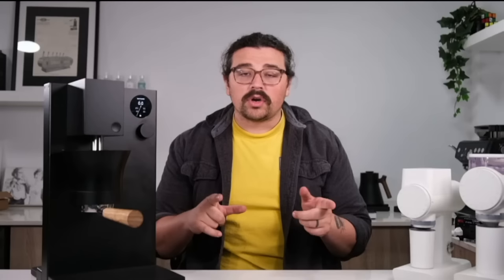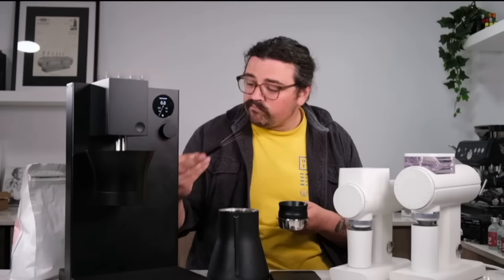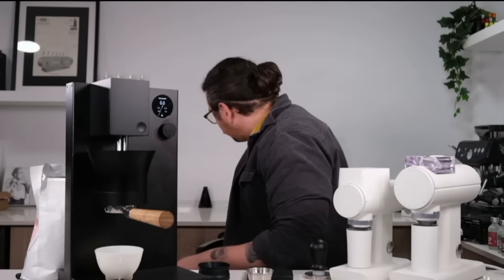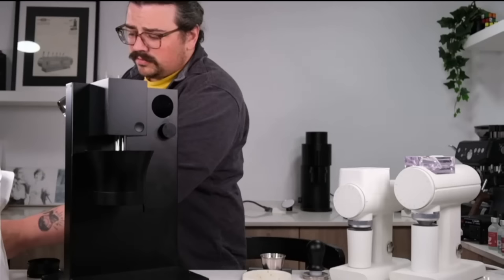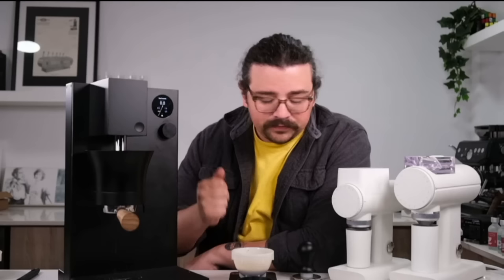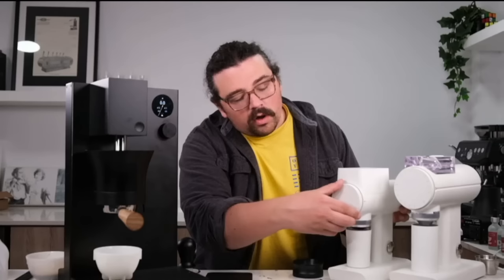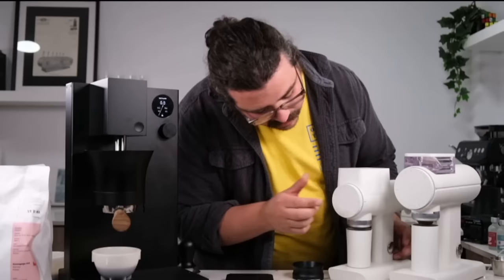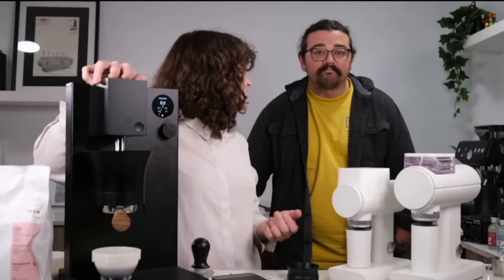METICULOUS FIRST LOOK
This innovative machine launches on KS tomorrow (at time of posting). Hope this answers some initial questions about the machine!